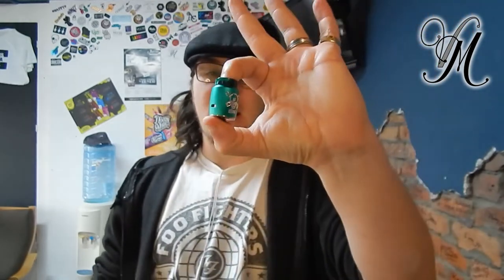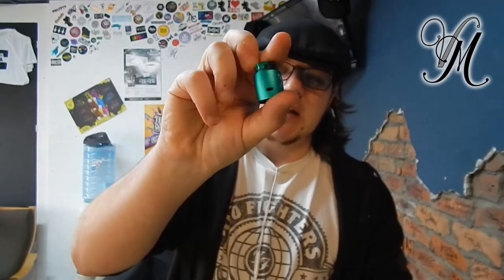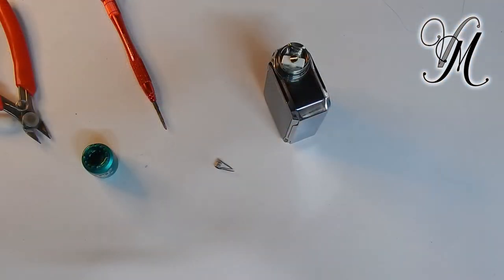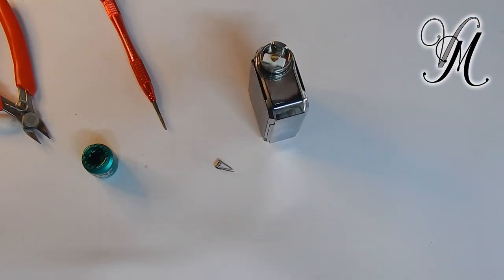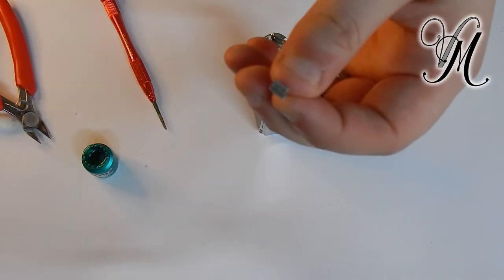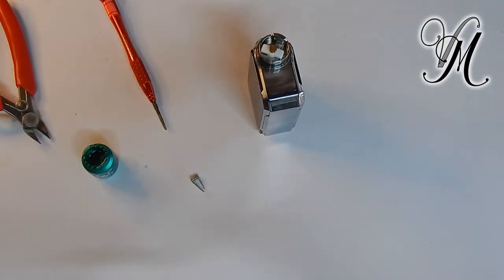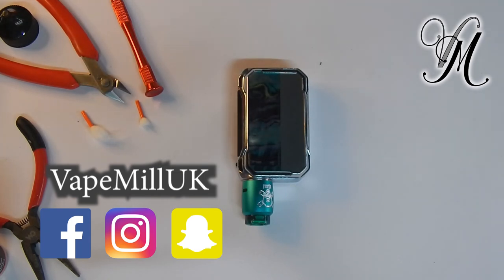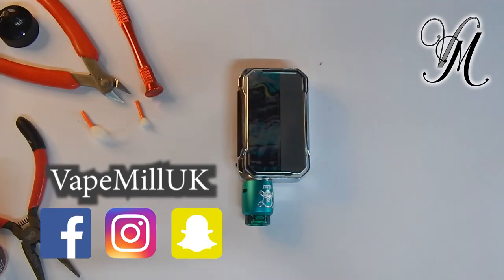My favourite Single Coil RDA | Ghoul By Blitz | Review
In this video I tell you how great the Ghoul Is and then demonstrate a build on it

Next Tuesday (07/01/2020) I will pick someone at random (using a comment picker) to receive the Tank for free. Plus postage...

Terms!!! Conditions!
1) Winner Must be 18+!
2) Winner Must pay for the postage (or collect)
4) Winner Must have commented (obviously that's how i'm choosing)
5) Winner Must Claim within 2 weeks of the announcement date.
6)Winner understands the RDA is used (for 1 week...maybe).

Join us on:
Facebook.com/VapeMillUK
Instagram.com/VapeMillUK